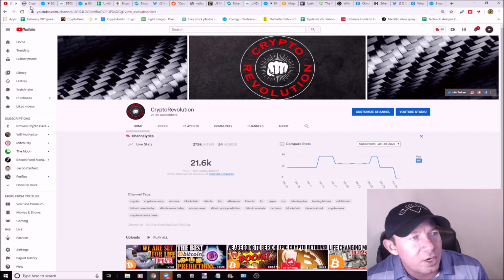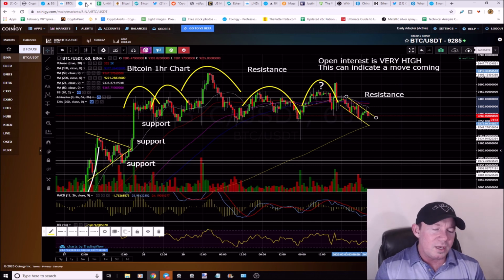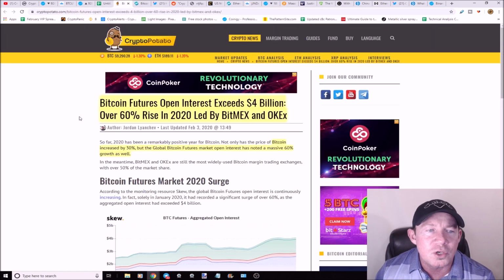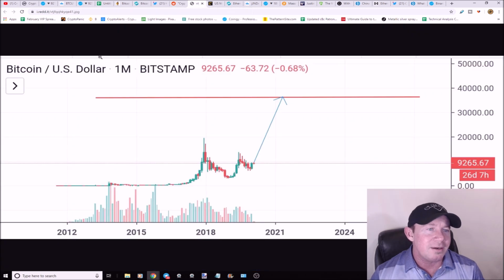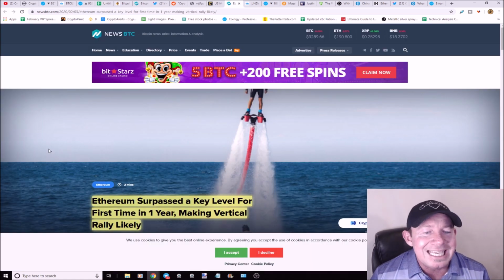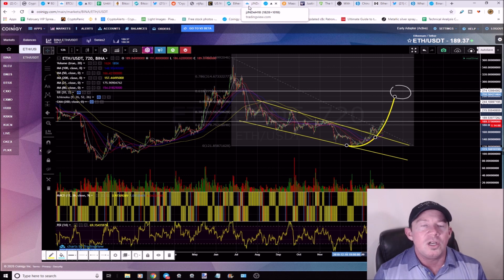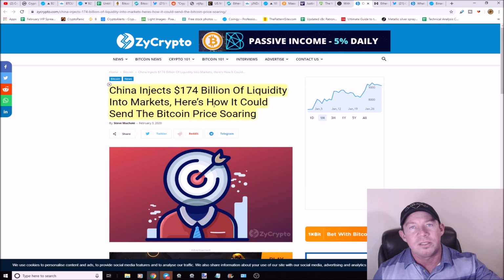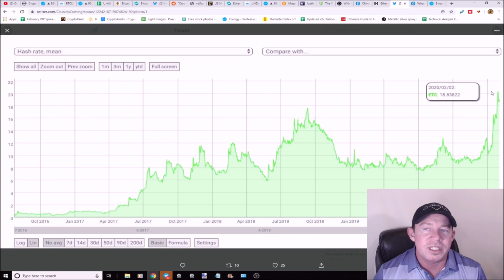VERTICAL RALLY! CRYPTO: MONEY WILL OVERFLOW! CHINA INJECTS $174b! FIAT IS FLAWED! TRX COIN BURN?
🔸🚀 Crypto Payments Accepted!  6 month minimum 🔸🚀

Vertical Rally!
Crypto: Money Overflow!
China Injects $174bil
XRP Whale Sell Off?
Did Justin Sun Lie?
BTC Gearing up for another run!?